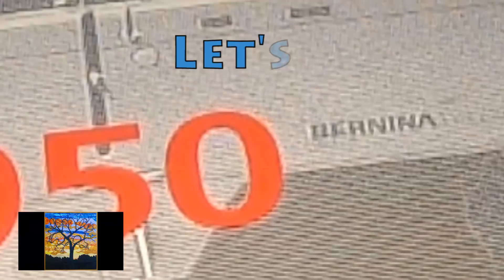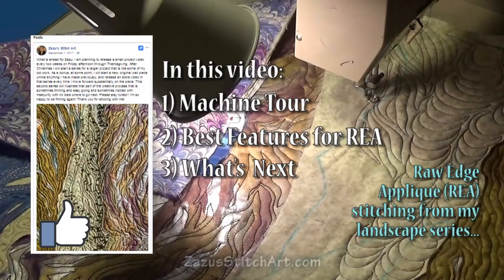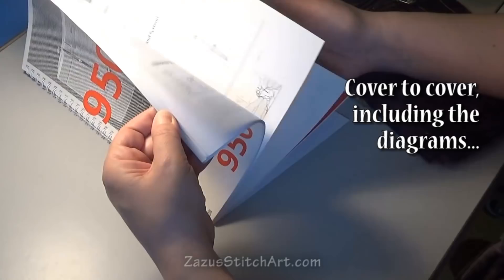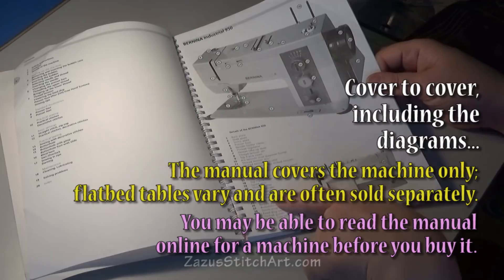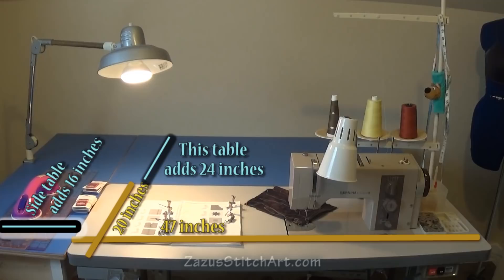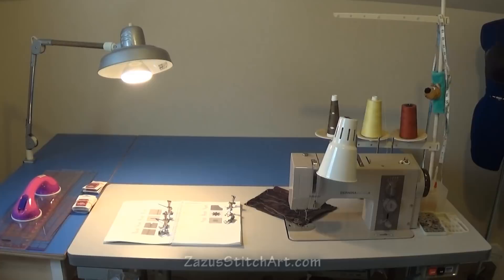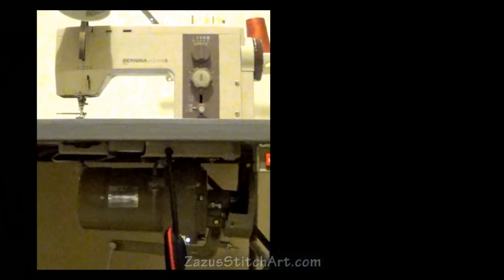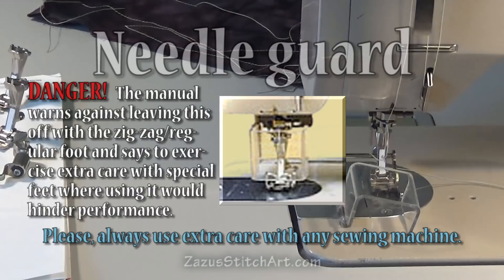Sewing Machine Features for Creative Sewing | Zazu's Flatbed | Zazu's Stitch Art Tutorials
In this video, I give a tour of the flatbed sewing machine shown in my sewing tutorials, as well as outline my top features for learning to free-motion quilt and create works of with art with raw-edge applique and other creative and intuitive sewing techniques. I hope you like it.
0:00 Intro
0:27 In this video 1) Machine Tour; 2) Best Features for REA; 3) What's Next
1:06 My flatbed is a Bernina 950 which is no longer being manufactured. It is not for beginners or casual sewers.
1:15 Read your manual. Please.
2:17 Integrated Table is 47 x 20 inches. Mine has two other tables adjacent.
3:10 Handy Storage
3:33 Integrated Lamp
3:54 Thread Pole
4:40 The Machine "Head"
5:02 Knee Lift
5:19 Belt Cover and Fly Wheel
5:33 1/2 Horsepower Clutch Motor
5:59 Motor is almost the same size as the head!
6:23 Needle Guard: Please always take extra care whe using a machine!
6:48 Foot Petal. You can break with your heel, but there is no needle down. We put boards under it.
8:01 4 Wheels
8:23 TOP FEATURES FOR RAW-EDGE APPLIQUE & INTUITIVE SEWING (and Related Construction)
* FLATBED SET-UP
* TASK LIGHTING
* FMQ ABILITY (drop feed dogs & darning foot)
* AUTO NEEDLE UP/DOWN FUNCTION: The Trouble with It...
* DECORATIVE STITCHES (to zig-zag FMQ, etc.)
* STANDARD FEET PLUS an edger and that darning foot. [A walking foot is highly desirable, as is the ability to add more specialty feet.]
* EXTRA WIDE THROAT
* MULTIPLE NEEDLE POSITIONS - a wider zig-zag means wider satin stitching
ADVANCEMENTS: MOVE TO INDUSTRIAL SPEED & POWER
9:06 ACRYLIC EXTENSION TABLES.
9:56 FREE MOTION QUILTING CAPABILITY: Feed dogs and a darning foot.
11:22 MY MACHINE CAME WITH 7 FEET. I use the darning foot, zig-zag foot, and blind hem (edger) the most.
13:27 Sewing machine THROAT WIDTH.
13:44 STITCH WIDTH (zig-zag) is 4 mm
14:14 NEEDLE POSITIONS - there are 5. CORRECTION: In the video, I say my stitch width is 4 mm, but it is actually 4.5 mm.
14:47 AUTOMATIC NEEDLE UP/DOWN FUNCTION usually means a motherboard that you can crash with too many layers. This is an expensive fix that can be in the hundreds. Please do not use more layers than your machine can handle!!
16:43 COMING NEXT...A TUTORIAL SERIES inspired by this piece. Our project will be smaller. This one is about 48 x 36 inches.
17:04 ALSO STARTING SOON...a series where I challenge myself and share the process of making something that is significantly different from my habitual work in at least 4 or 5 ways...
Ask Questions.